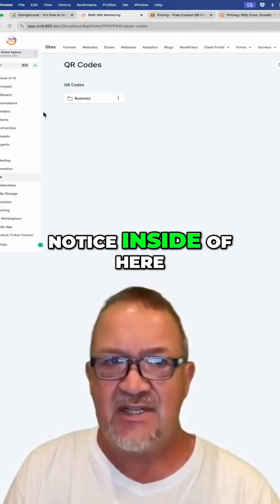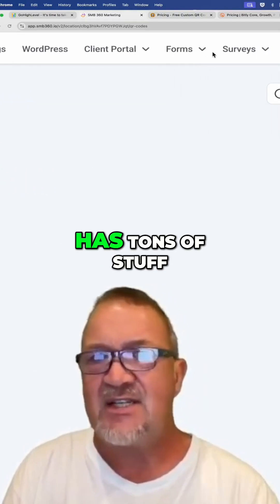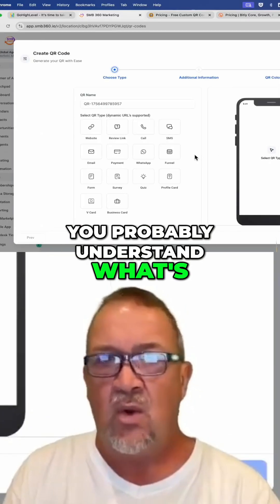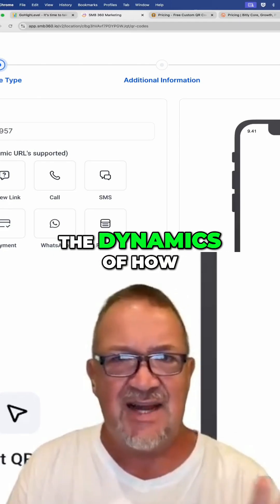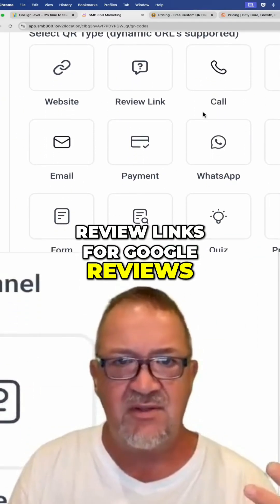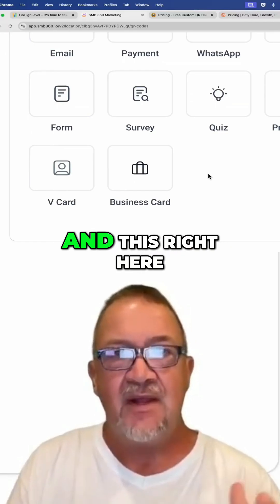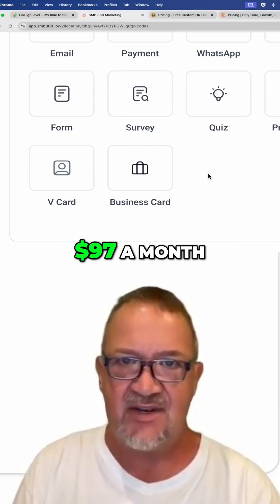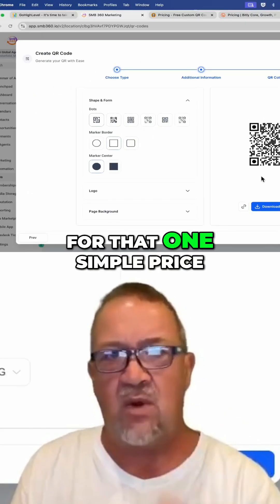HighLevel QR Codes: Create & Customize in 3 Steps!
Unlock unlimited QR codes inside HighLevel! Websites, reviews, calls, payments, & more. Customize in 3 simple steps: type, color, shape. Run 3 businesses for just $97/month. It's THAT good.